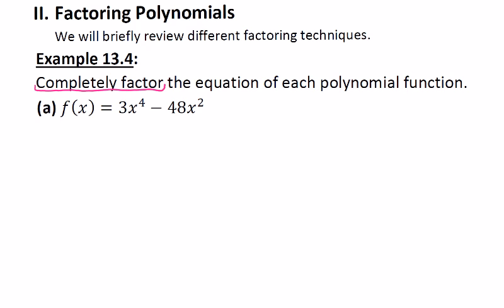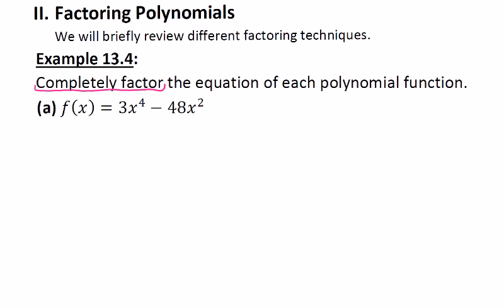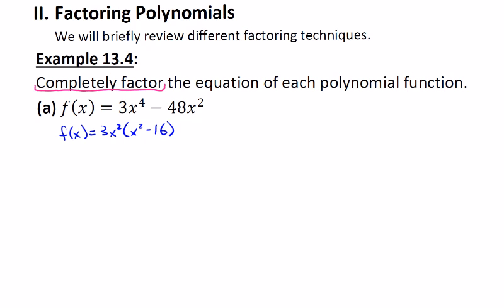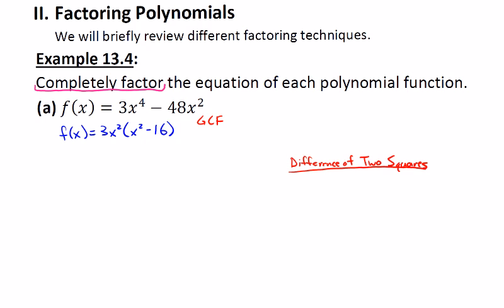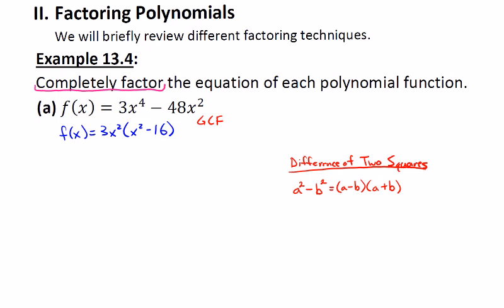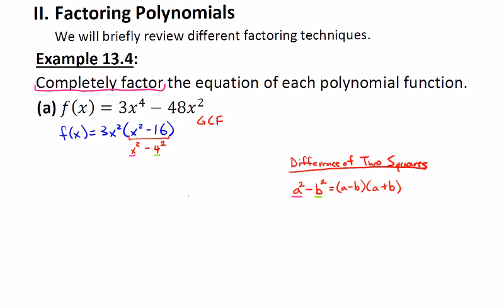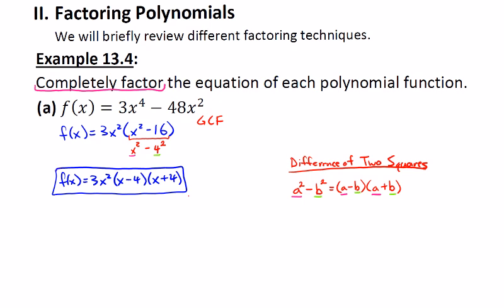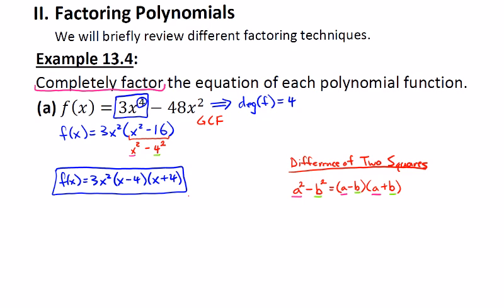Example 13•4a Grant Griffin